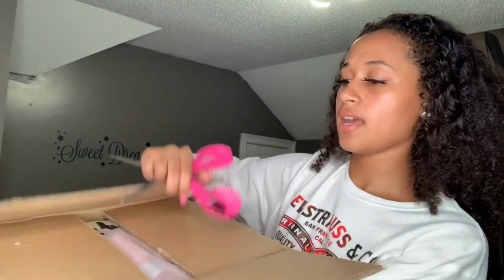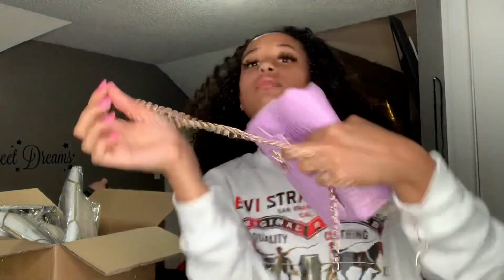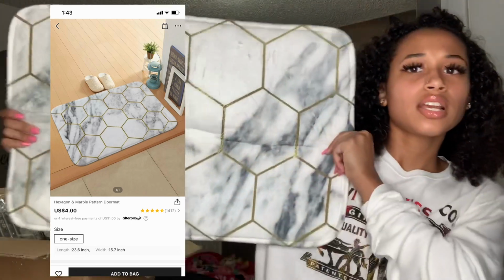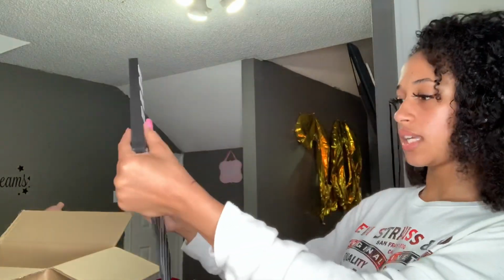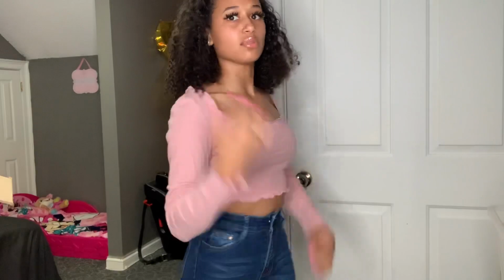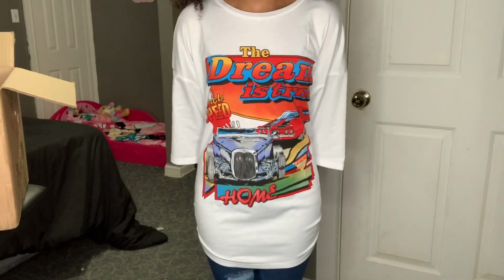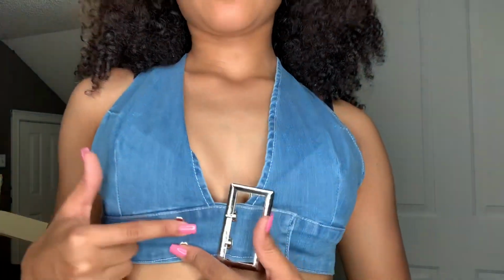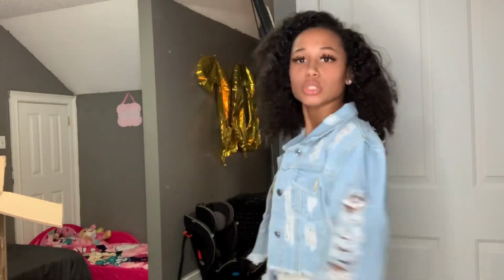SHEIN TRY ON HAUL | ACCESSORIES, BED DECOR , CLOTHES ETC | AFFORDABLE & TRENDY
Age : 20🤩
Camera : iPhone XR (front camera) 📸

Get me and my boyfriend channel to 1k and will post a video on there !😘💕👇🏽

Business page